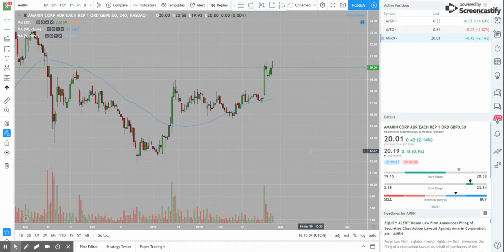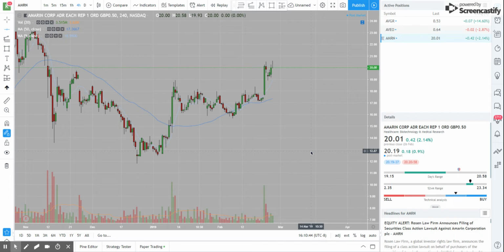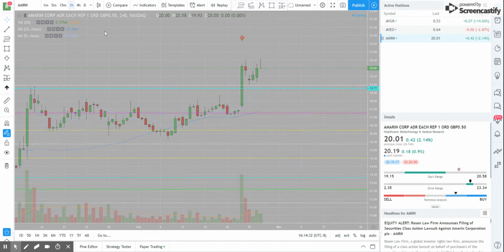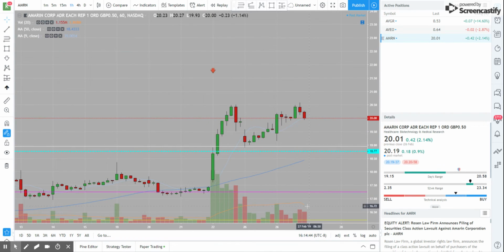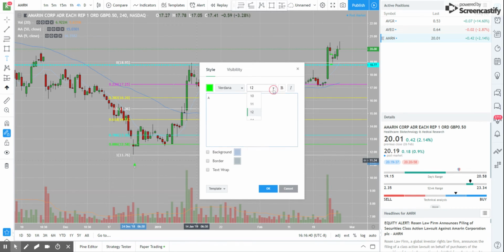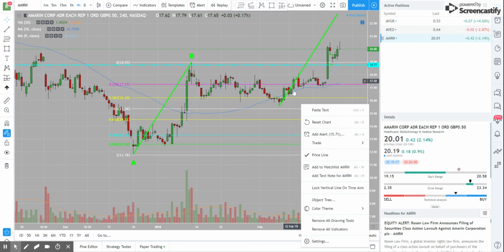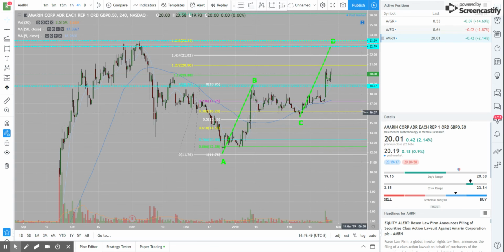AMRN - Trend Continuation with a Higher High, Higher Close Method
Ever want to get involved in a trade when the stock has been on a strong run?  Here's a tip on how to get involved with the lowest risk to the downside by using the higher high, higher close method.